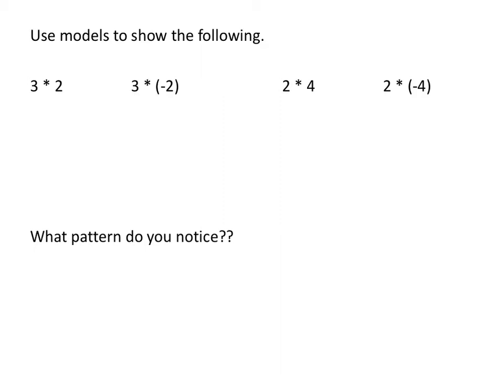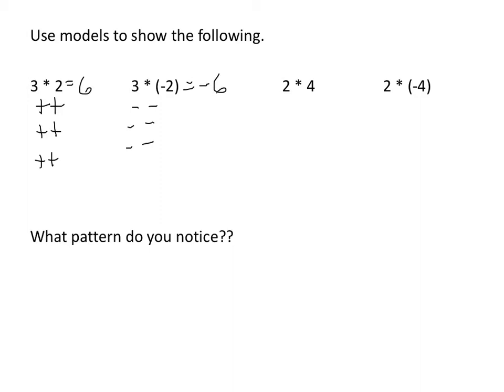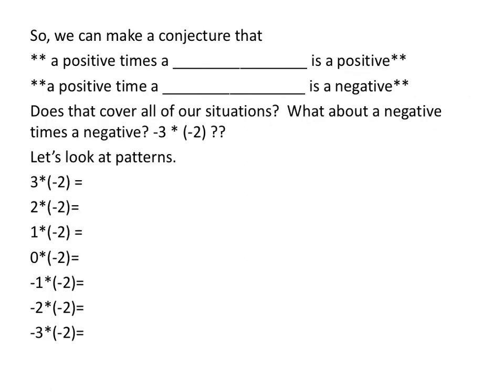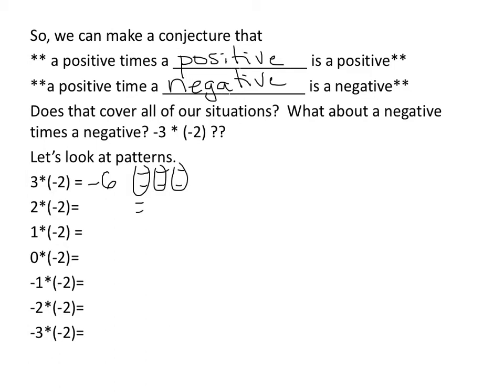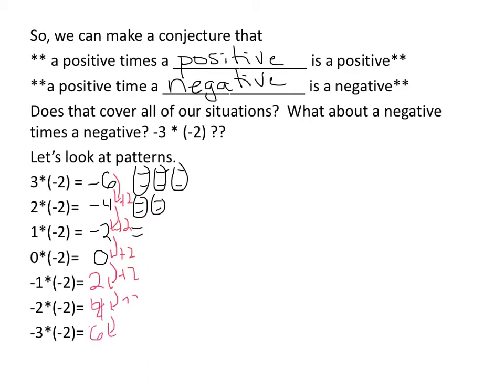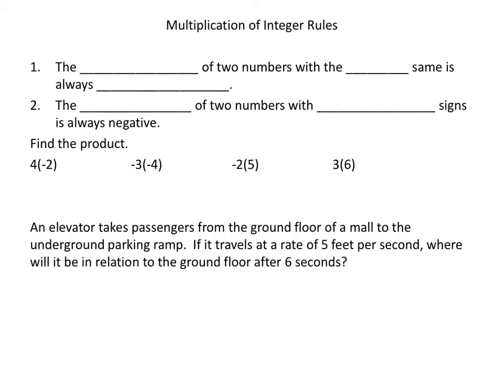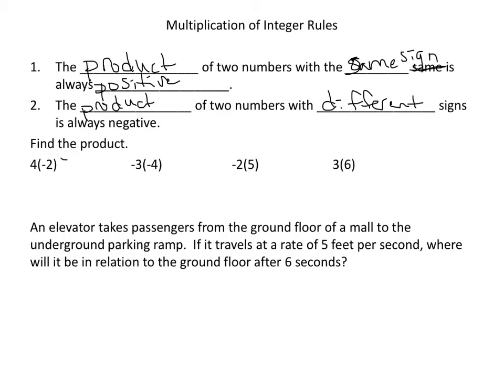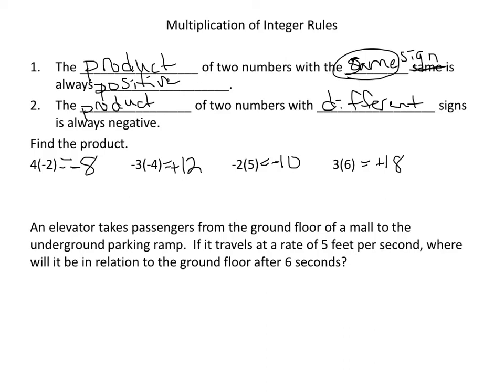Math6L11.4 Multiplying Integers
Introduction to multiplication of integers.